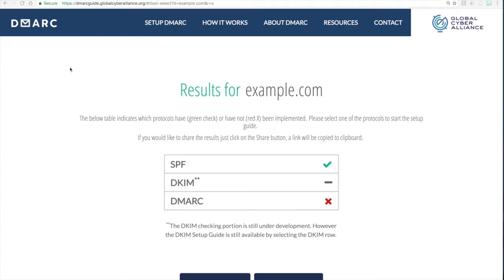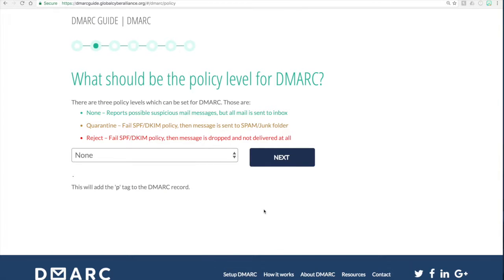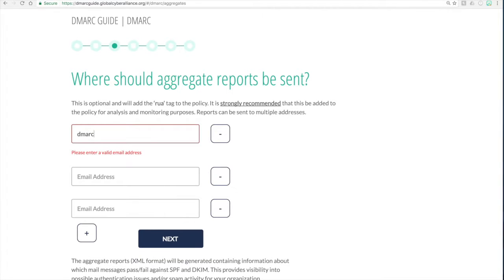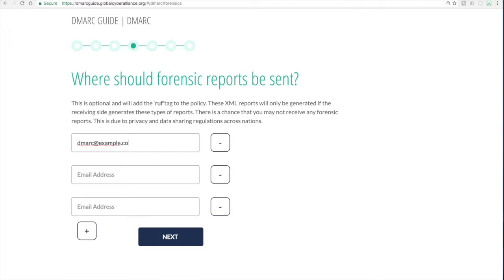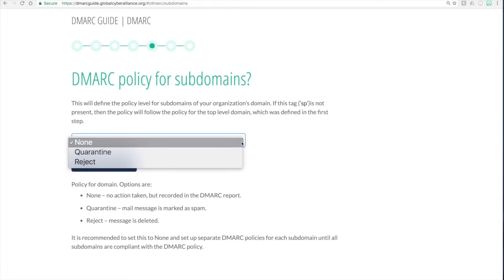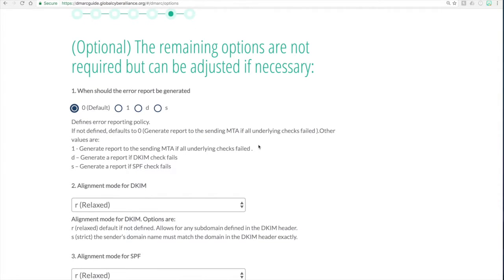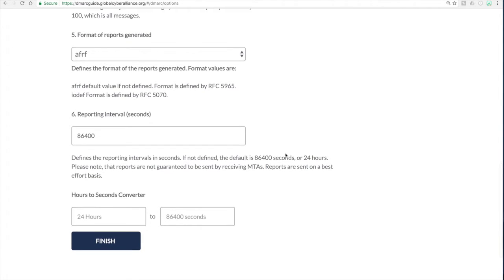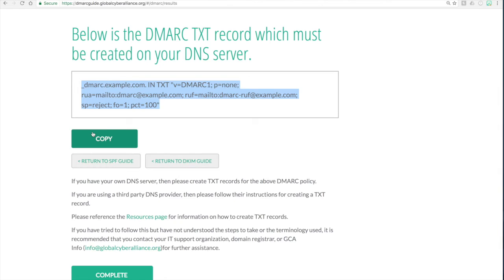GCA Setup Guide Video Training Series Part IV: DMARC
Our NYC Director of Operations, Shehzad Mirza, walks viewers through the step-by-step process of using the GCA DMARC Setup Guide, specifically for the DMARC protocol.